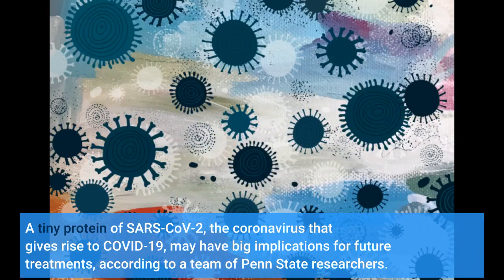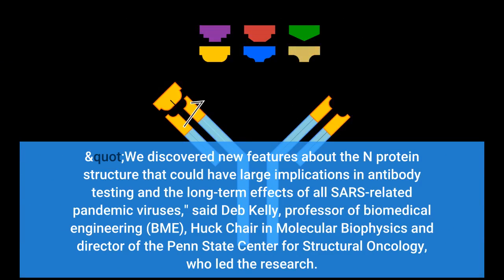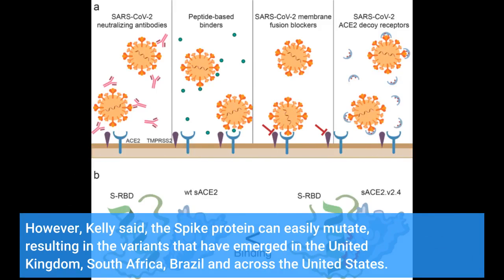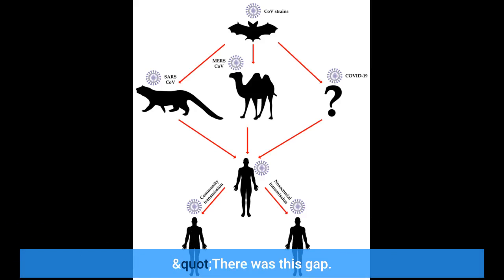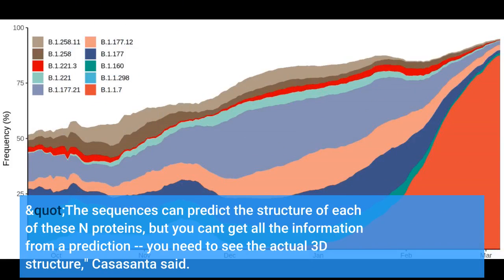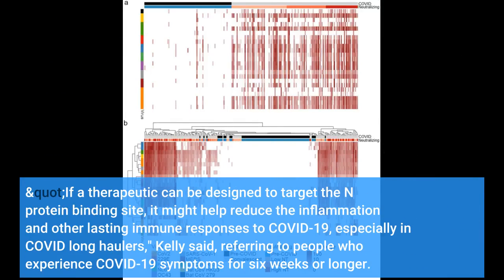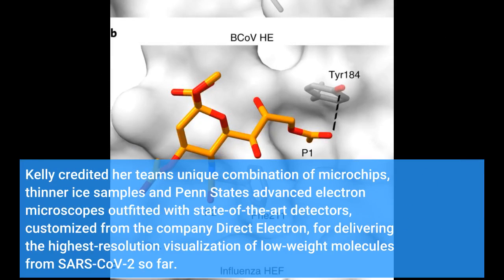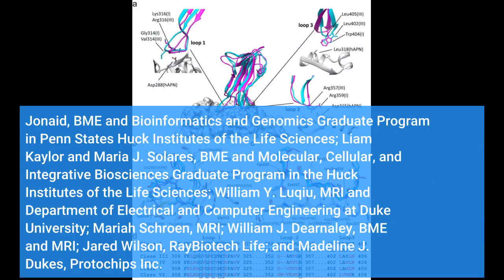Antibody binding-site conserved across COVID-19 virus variants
A tiny protein of SARS-CoV-2, the coronavirus that gives rise to COVID-19, may have big implications for future treatments, according to a team of Penn State researchers. Using a novel toolkit of approaches, the scientists uncovered the first full structure of the Nucleocapsid (N) protein and discovered how antibodies from COVID-19 patients interact with that protein. They also determined that the structure appears similar across many coronaviruses, including recent COVID-19 variants -- making it an ideal target for advanced treatments and vaccines. They reported their results in Nanoscale.
"We discovered new features about the N protein structure that could have large implications in antibody testing and the long-term effects of all SARS-related pandemic viruses," said Deb Kelly, professor of biomedical engineering (BME), Huck Chair in Molecular Biophysics and director of the Penn State Center for Structural Oncology, who led the research. "Since it appears that the N protein is conserved across the variants of SARS-CoV-2 and SARS-CoV-1, therapeutics designed to target the N protein could potentially help knock out the harsher or lasting symptoms some people experience."
Most of the diagnostic tests and available vaccines for COVID-19 were designed based on a larger SARS-CoV-2 protein -- the Spike protein -- where the virus attaches to healthy cells to begin the invasion process.
The Pfizer/BioNTech and Moderna vaccines were designed to help recipients produce antibodies that protect against the Spike protein. However, Kelly said, the Spike protein can easily mutate, resulting in the variants that have emerged in the United Kingdom, South Africa, Brazil and across the United States.
Unlike the outer Spike protein, the N protein is encased in the virus, protected from environmental pressures that cause the Spike protein to change. In the blood, however, the N protein floats freely after it is released from infected cells. The free-roaming protein causes a strong immune response, leading to the production of protective antibodies. Most antibody-testing kits look for the N protein to determine if a person was previously infected with the virus -- as opposed to diagnostic tests that look for the Spike protein to determine if a person is currently infected. "Everyone is looking at the Spike protein, and there are fewer studies being performed on the N protein," said Michael Casasanta, first author on the paper and a postdoctoral fellow in the Kelly laboratory. "There was this gap. We saw an opportunity -- we had the ideas and the resources to see what the N protein looks like."
Initially, the researchers examined the N protein sequences from humans, as well as different animals thought to be potential sources of the pandemic, such as bats, civets and pangolins. They all looked similar but distinctly different, according to Casasanta.
"The sequences can predict the structure of each of these N proteins, but you can't get all the information from a prediction -- you need to see the actual 3D structure," Casasanta said. "We converged the technology to see a new thing in a new way."
The researchers used an electron microscope to image both the N protein and the site on the N protein where antibodies bind, using serum from COVID-19 patients, and developed a 3D computer model of the structure. They found that the antibody binding site remained the same across every sample, making it a potential target to treat people with any of the known COVID-19 variants.
"If a therapeutic can be designed to target the N protein binding site, it might help reduce the inflammation and other lasting immune responses to COVID-19, especially in COVID long haulers," Kelly said, referring to people who experience COVID-19 symptoms for six weeks or longer.